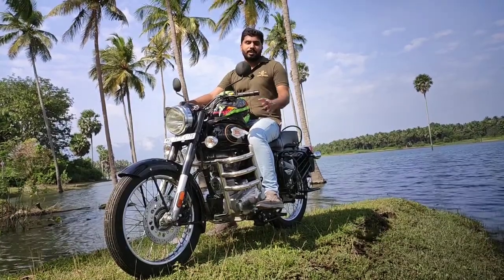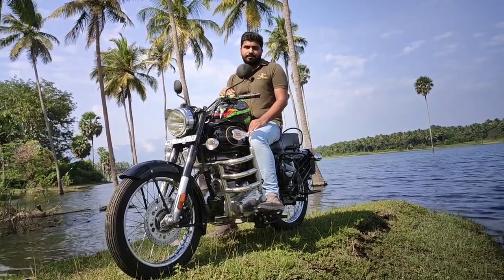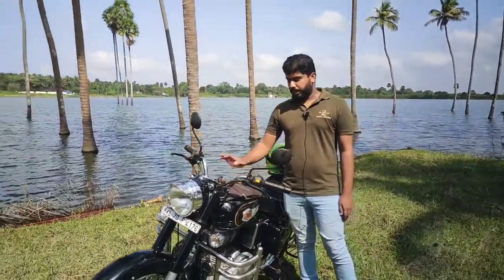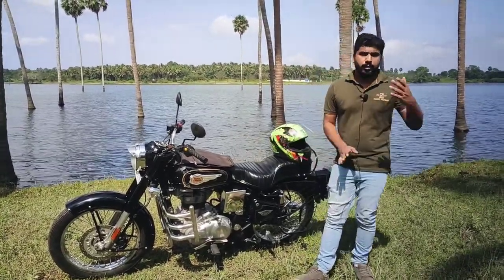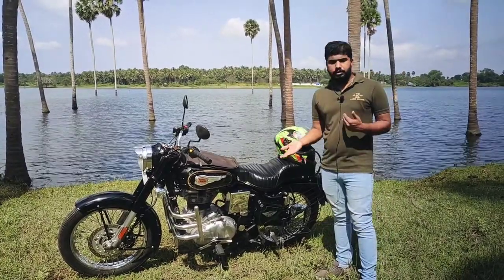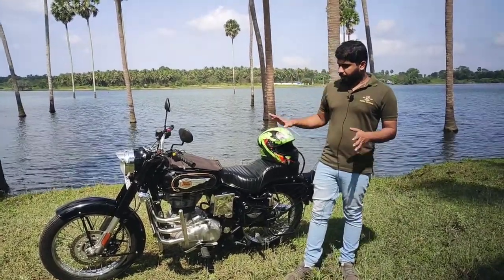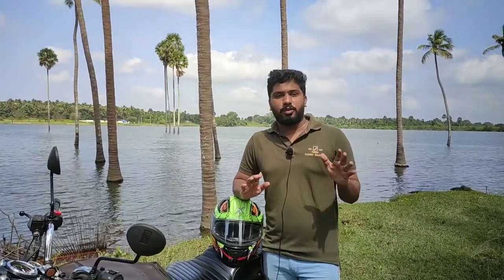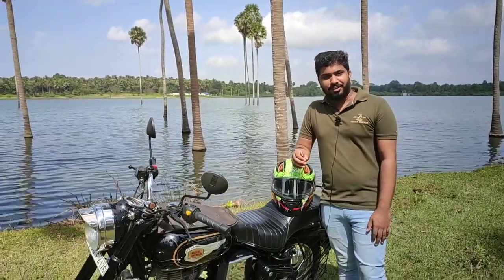Why I choose Bullet Standard 350 bs6 | Real life experience | Malayalam video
Bullet standard 350 bs6 major issues and service cost;

watch this above video if you have bullet standard 350.